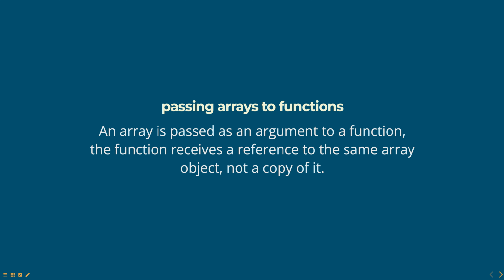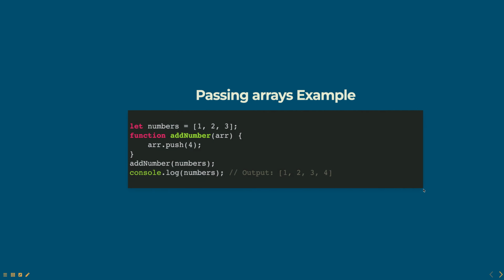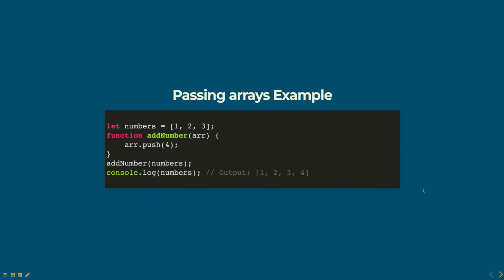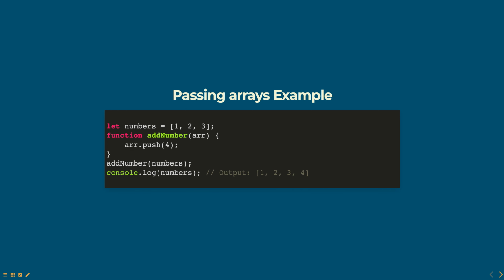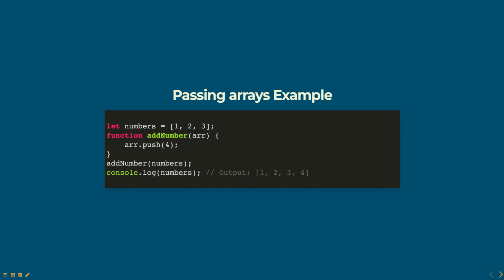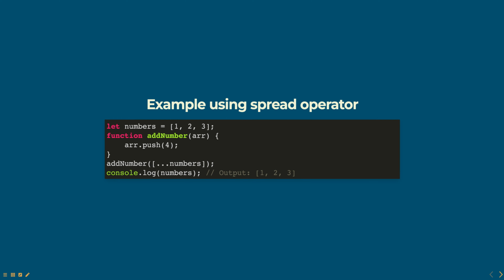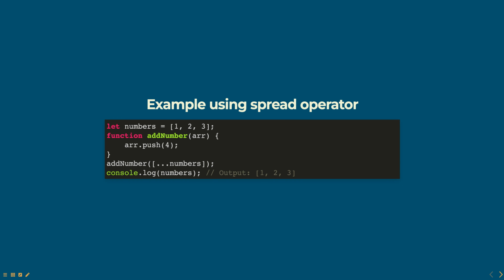Passing arrays to functions in Javascript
In JavaScript, when an array is passed as an argument to a function, the function receives a reference to the same array object, not a copy of it. This is called passing by reference.